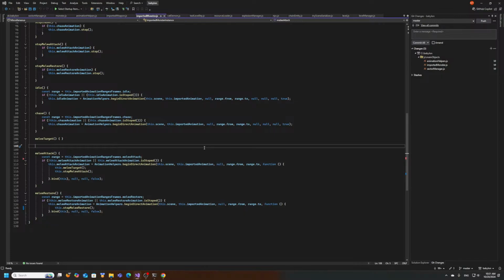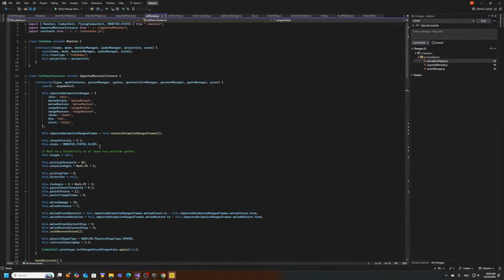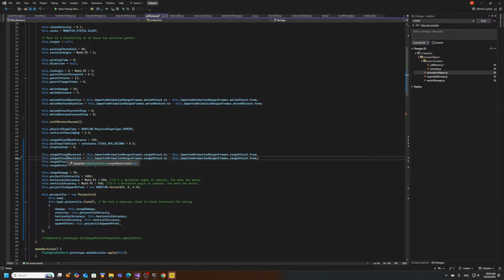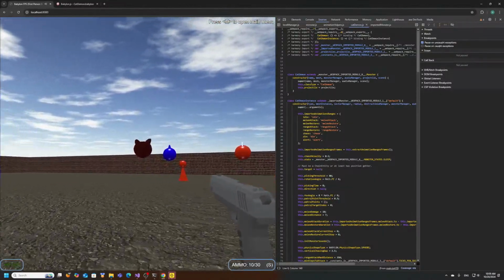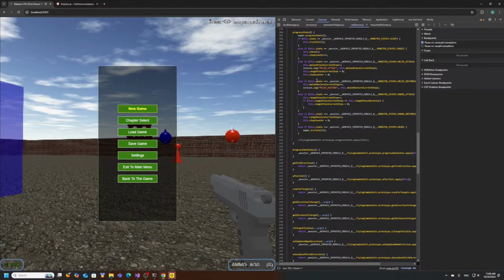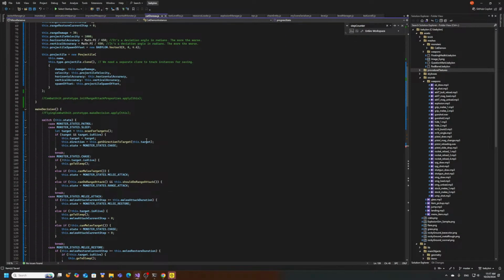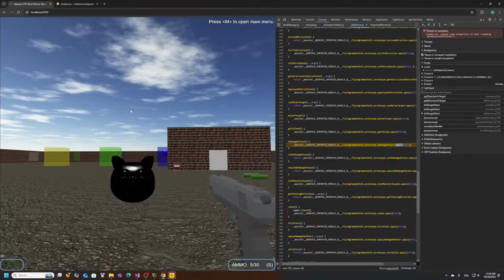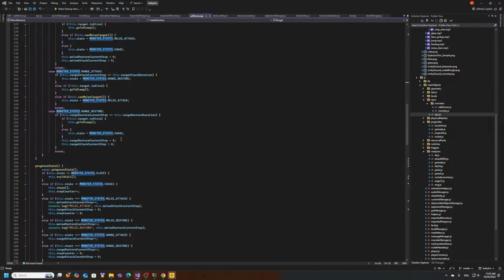Live Dev: Exploring Babylon.js. Implementing imported monster behavior. Part 2.